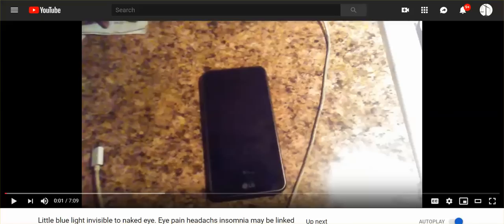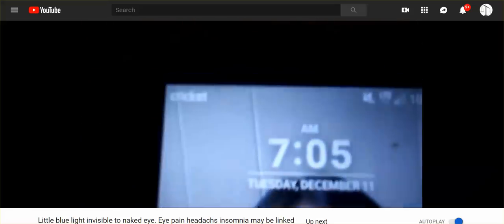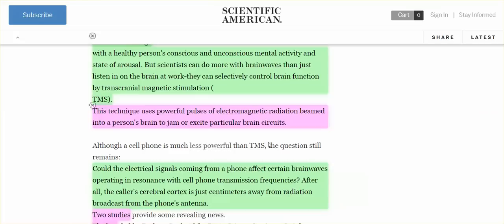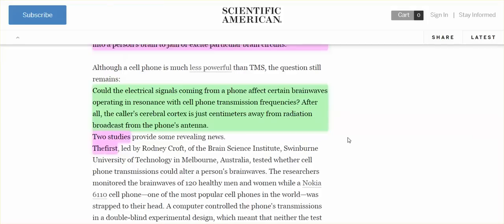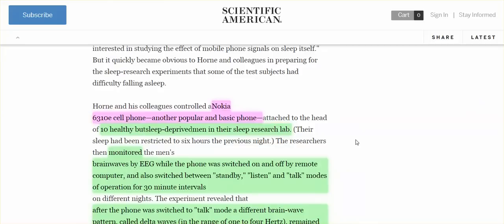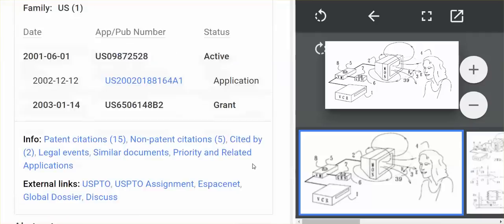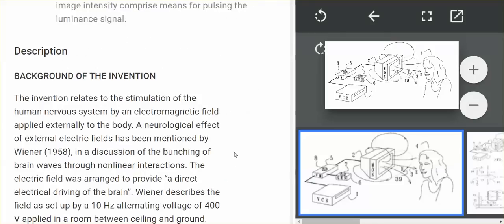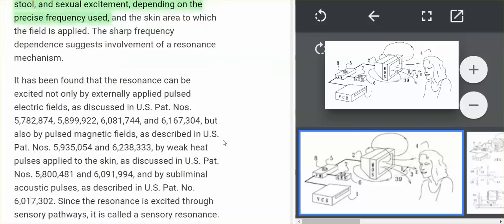From Cell Phone, Blue Light Flickers? Cell Phones Are DEW, & They Control Your Brain, Nervous System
Jason Genaw